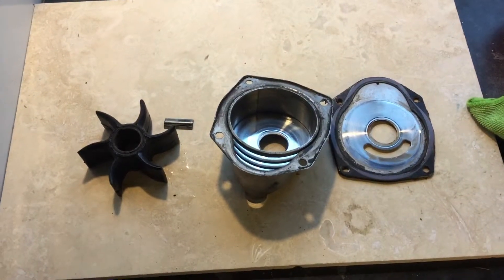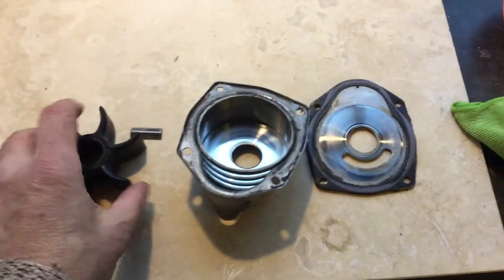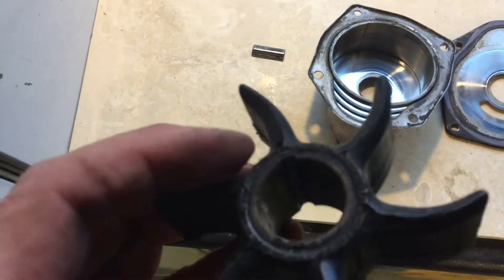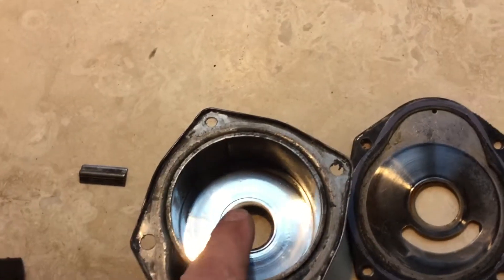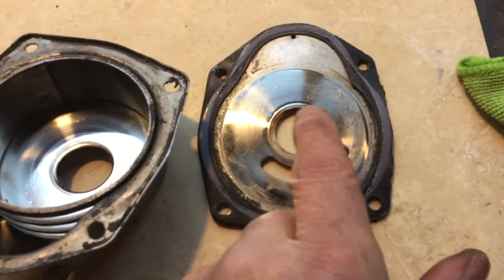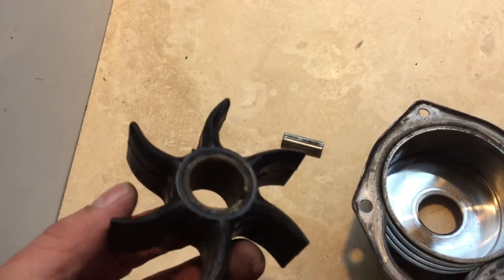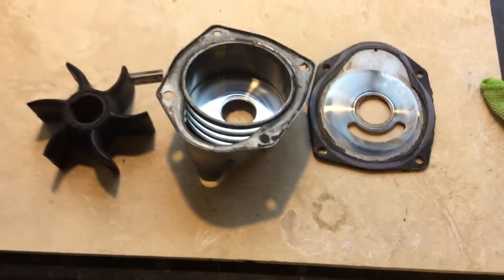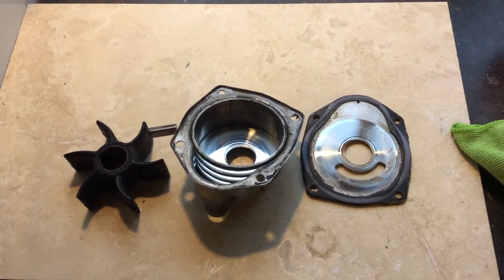Mercury 75HP 2 Stroke Impeller Change Part 6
Impeller removed showing wear